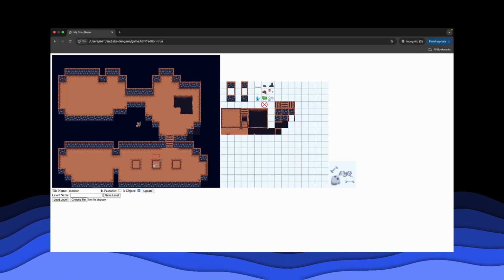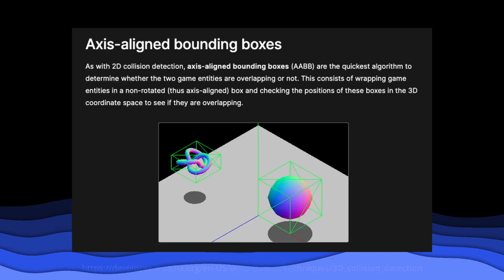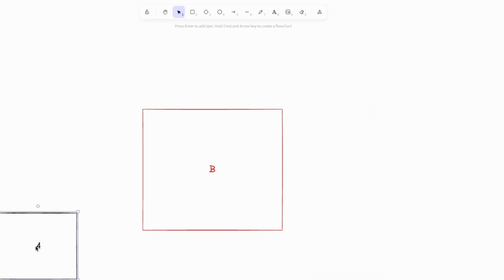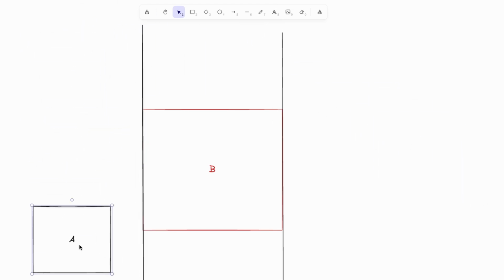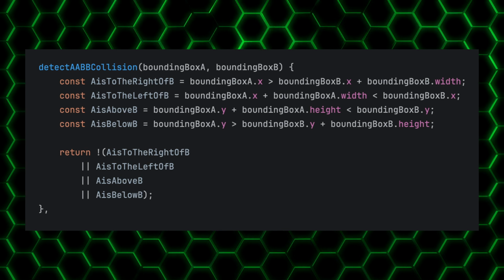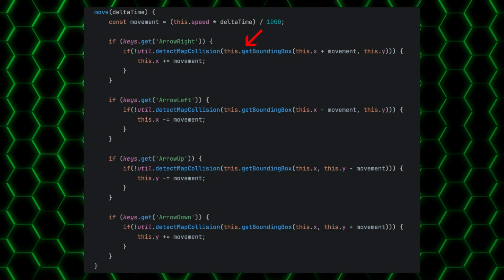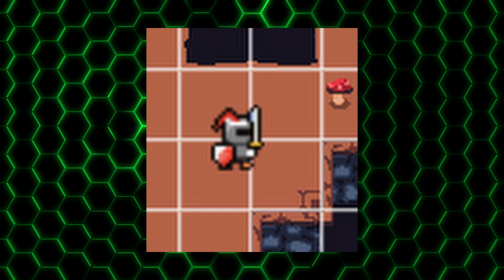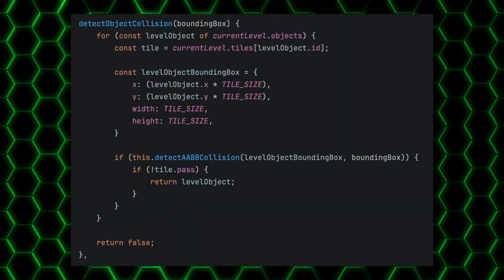Making a game in Javascript (pt. 4) - Collision Detection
Part 4 in a series of videos on how to make a simple game in Javascript. In this episode we implement collision detection using the axis-aligned bounding box (AABB) algorithm.

Tag for the code as it is at the end of this video: